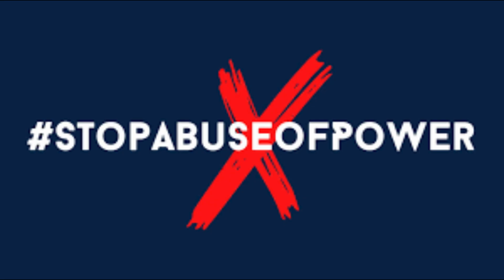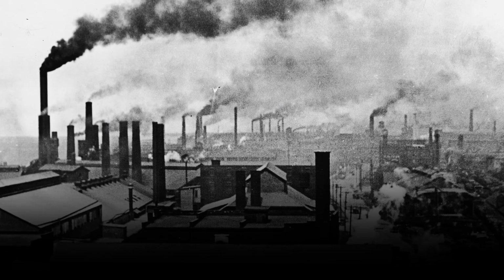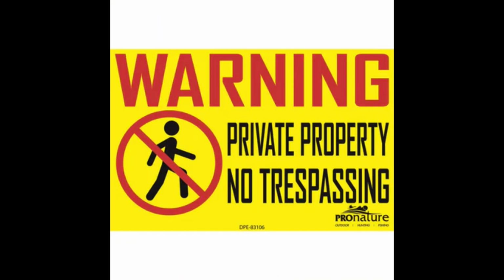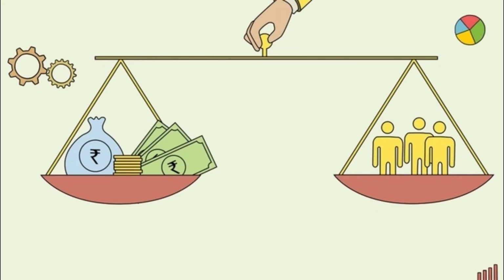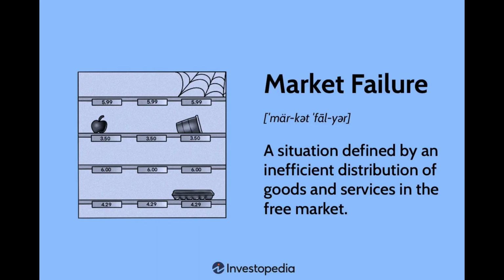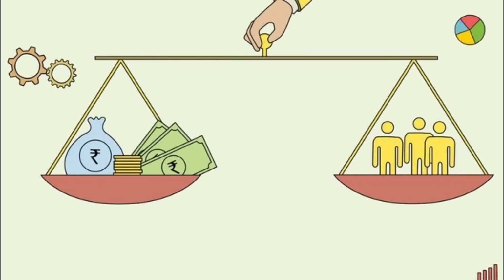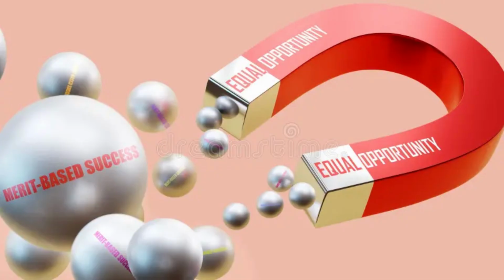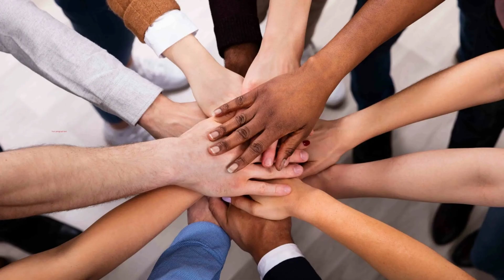SS Assignment D,J,T